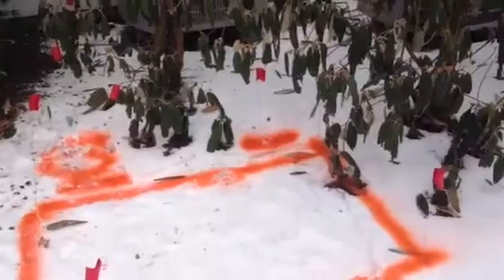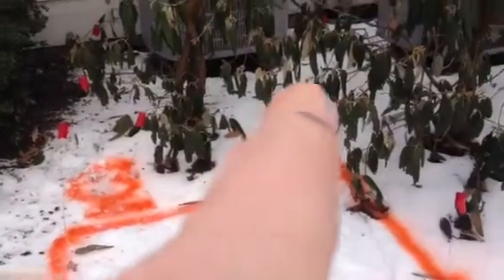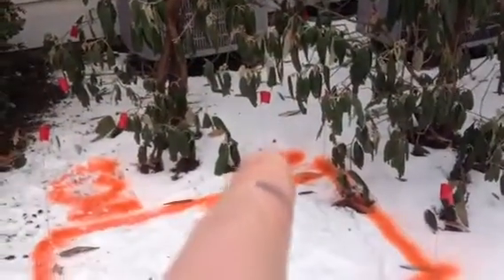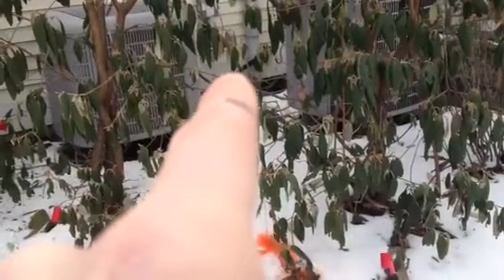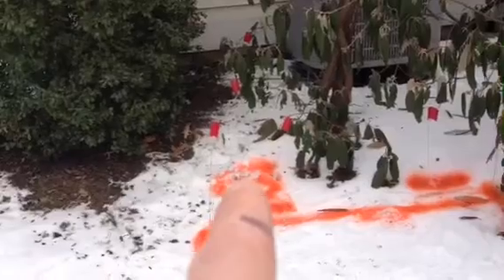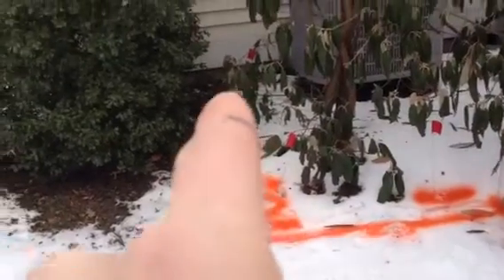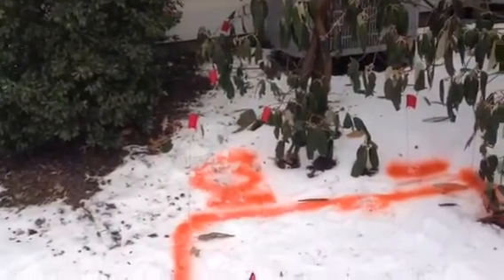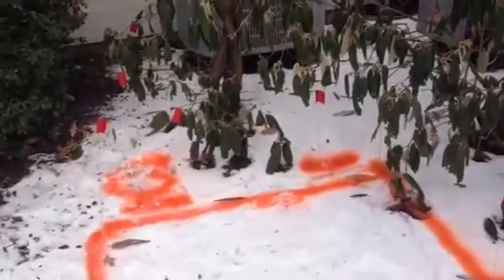17 Salem rd